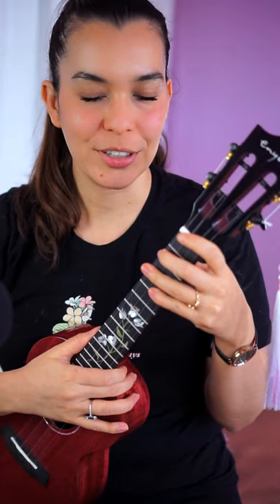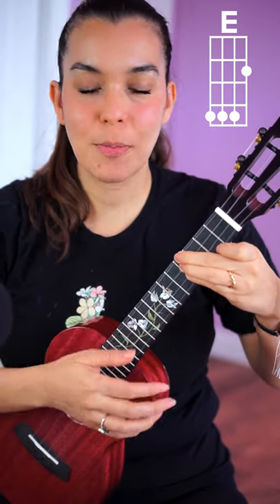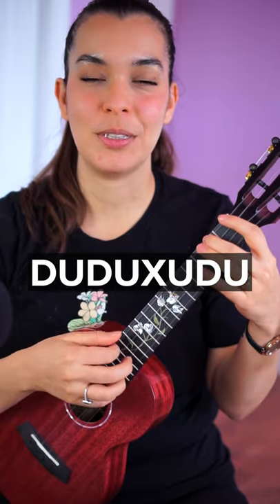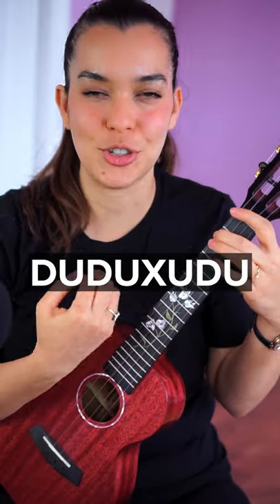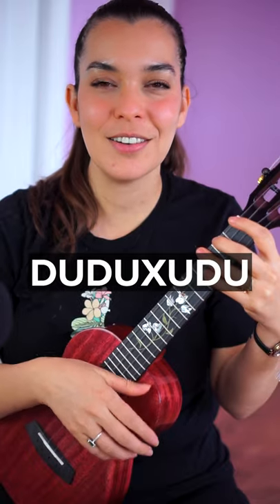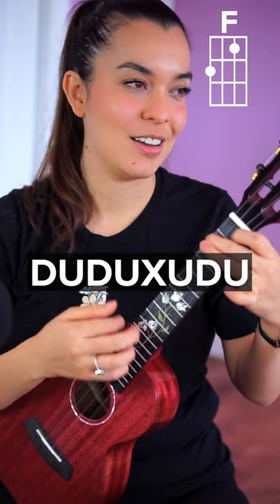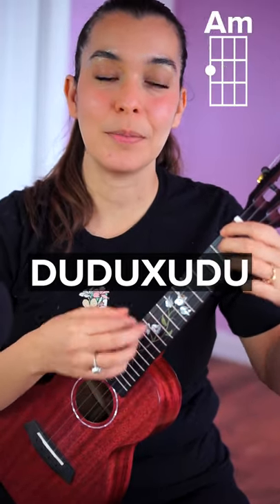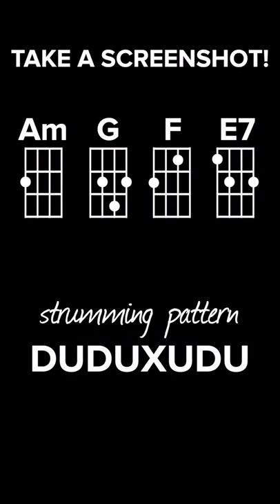New Strumming Pattern and Chord Progression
Let's learn a fun new strumming pattern and chord progression!

CHORDS USED:
Am G F E(E7)

STRUMMING PATTERN
DUDUXUDU

UKULELE USED
Bernadette Bougainvillea Signature Ukulele from Enya Music
MAD-XB

UKULELE CHALLENGES
These are ukulele challenges I have created in the order I recommend you take them.

1. 30 Day Uke Challenge

2. 30 Day Uke Songs Challenge

3. Fall in Love with Uke

4. 12 Days of Christmas

5. Uke Beatle Mania

6. 30 Day Uke Course

ORANGE 12 AMPLIFIER

CABLE FOR AMPLIFIER (GOLD)

LOW G UKULELE STRINGS

UKULELE CAPO

UKULELE HUMIDIFIER